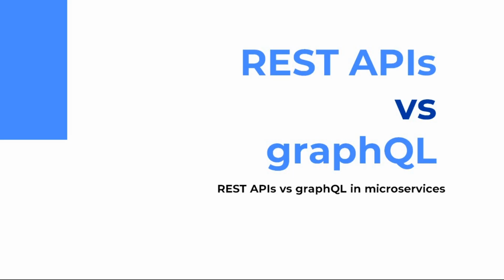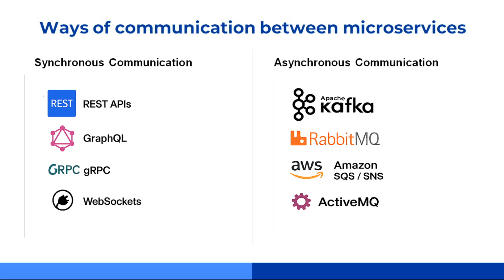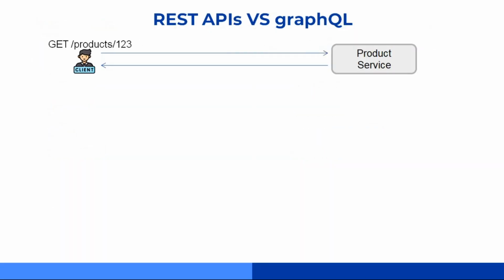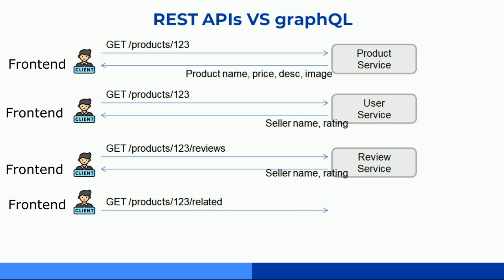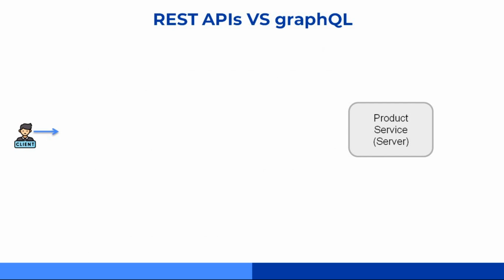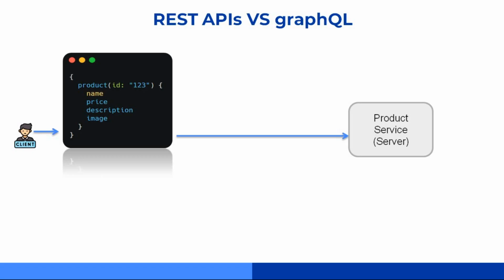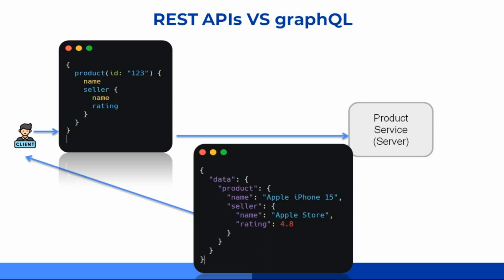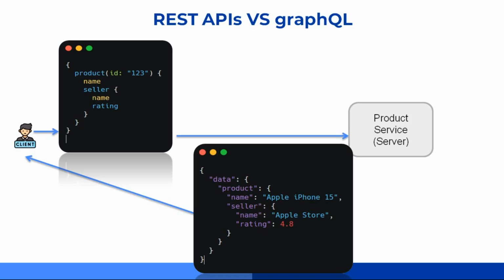REST API vs GraphQL | What is GraphQL and When Should You Use It?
REST API vs GraphQL – Which should you use, and why?
In this video, we break down what GraphQL is, how it compares to REST APIs, and when to choose one over the other. Whether you're building web apps, mobile apps, or APIs for modern systems, understanding these two approaches is essential for efficient backend and frontend development.

You’ll learn the key differences between REST and GraphQL, their pros and cons, and which scenarios each one is best suited for. By the end of the video, you’ll be able to make informed decisions for your next project.

🔍 In This Video:
00:00 Introduction
00:31 Ways of communication between microservices
02:21 What is REST API with example
04:47 What is GraphQL with example
08:06 Summary